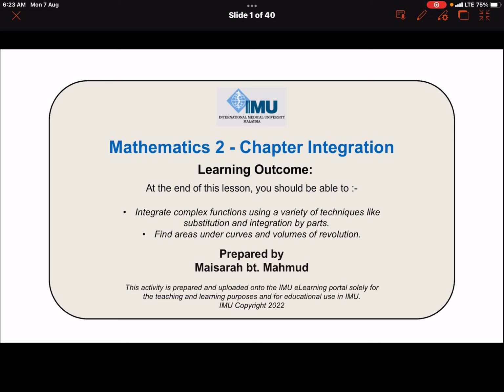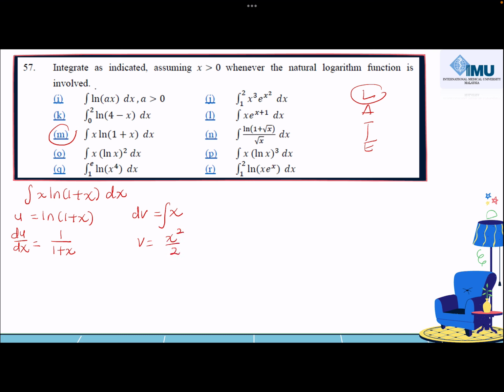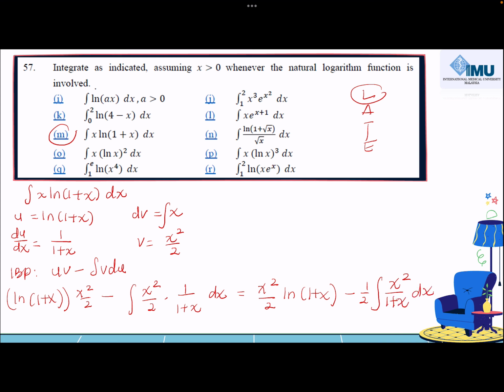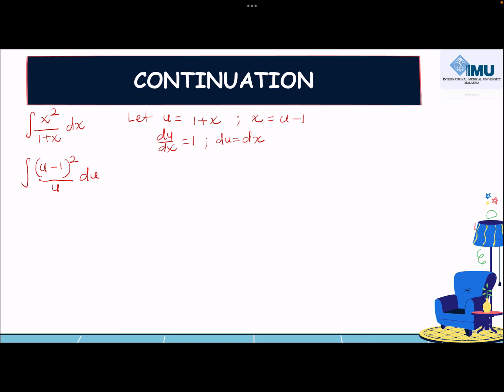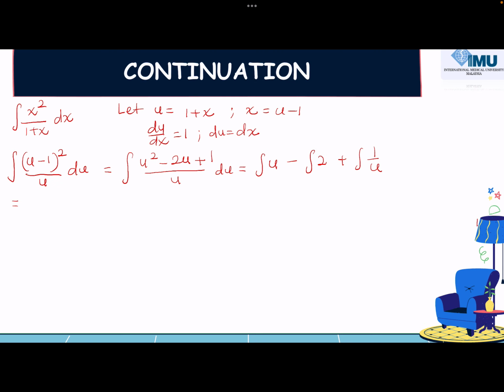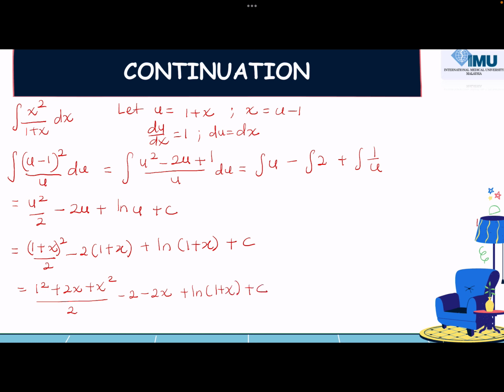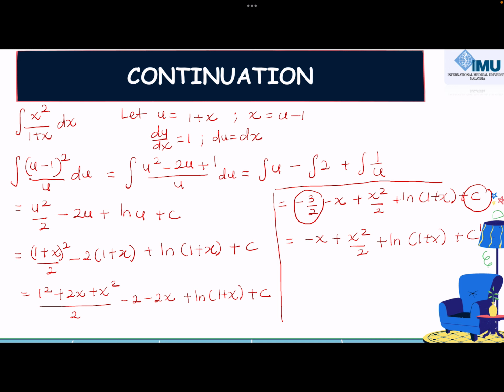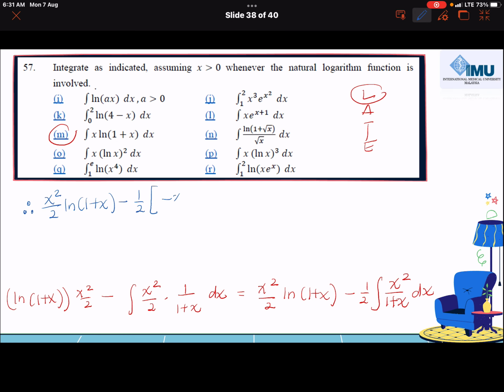Integration Tutorial Q57 m